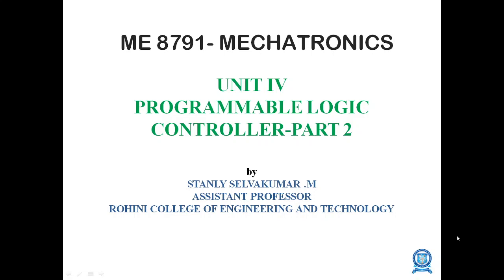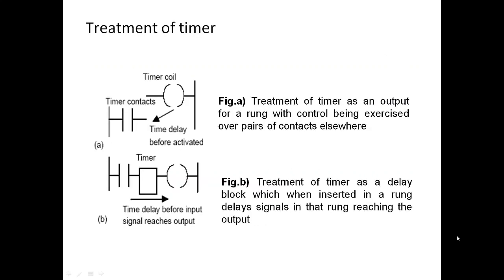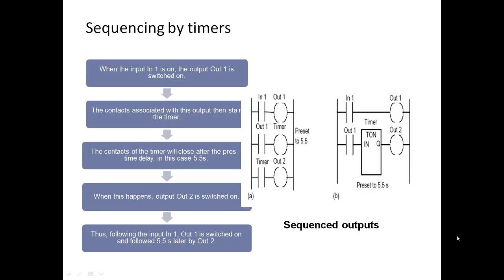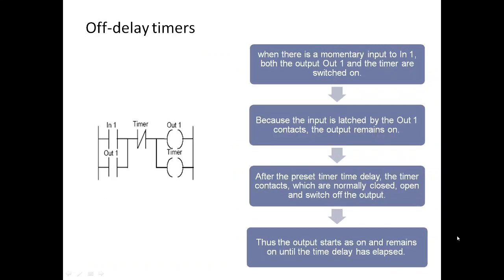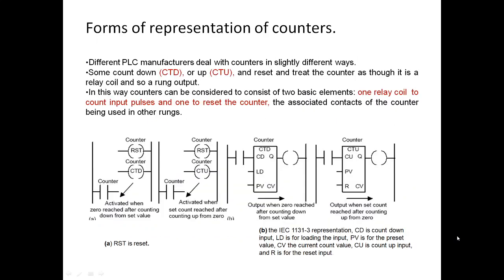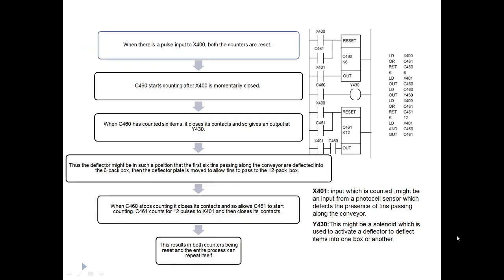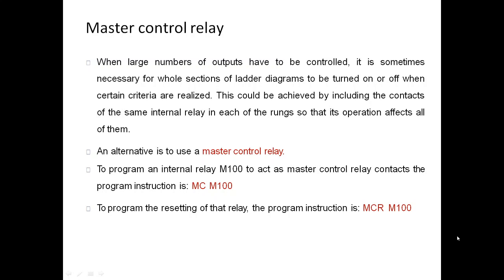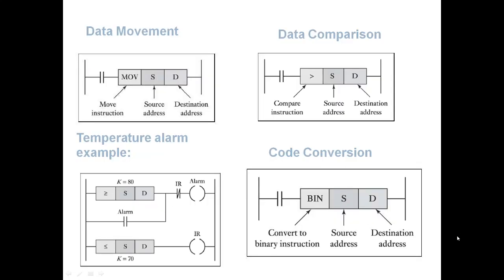ME8791 UNIT IV MECHATRONICS PART 3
BY
MR. M. STANLY SELVAKUMAR,
AP/MECH,
RCET